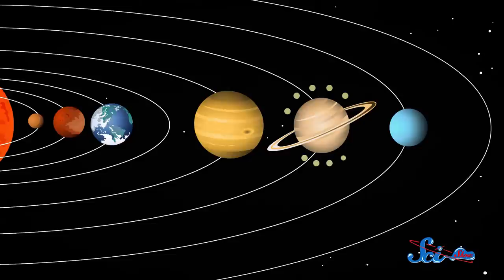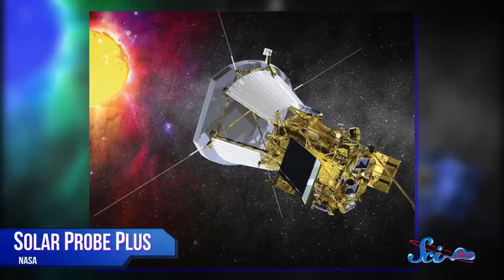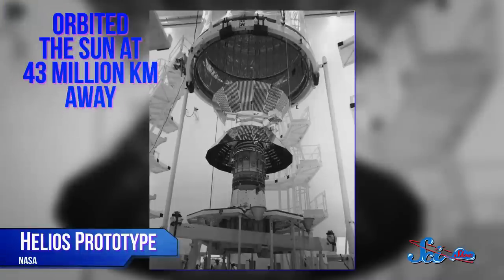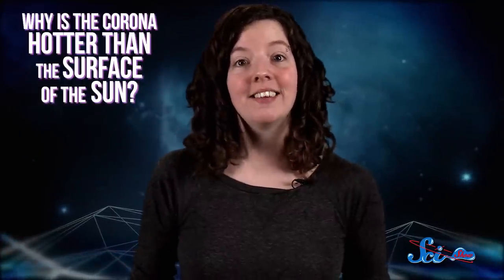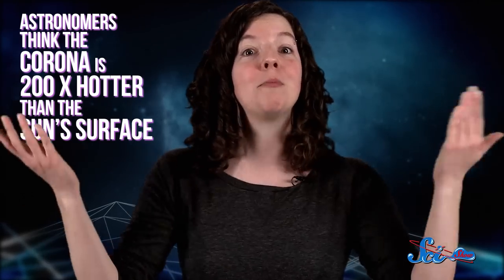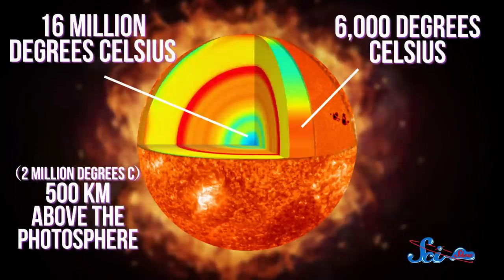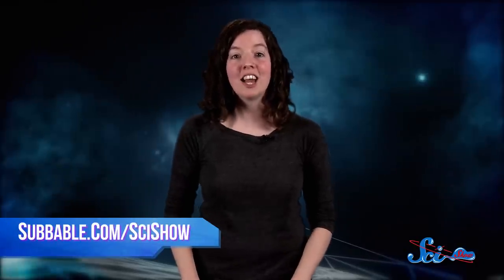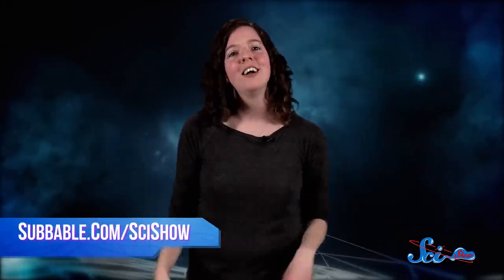We Are Sending a Probe into the Sun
Why are we sending a rocket into the sun? SciShow Space explains the why, what and how of Solar Probe Plus, a mission that’ll give us our closest look yet at our nearest star.

Sources:
[Image of Corona and Solar Wind]
[photo from the 1970s showing Corona]
The Solar Corona: Proceedings of International Astronomical Union Symposium No. 16 Held at Cloudcroft, New Mexico, U.S.A., 28–30 August 1961